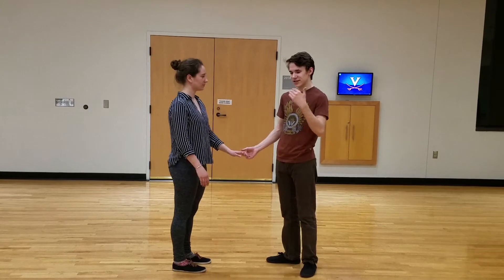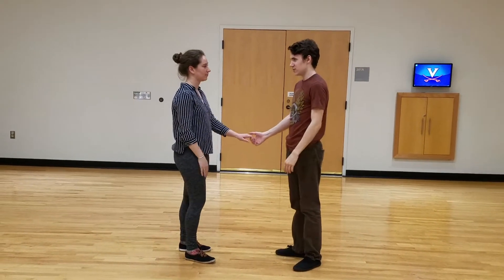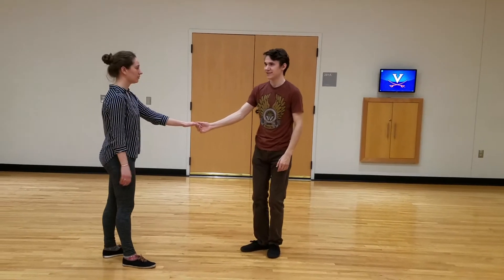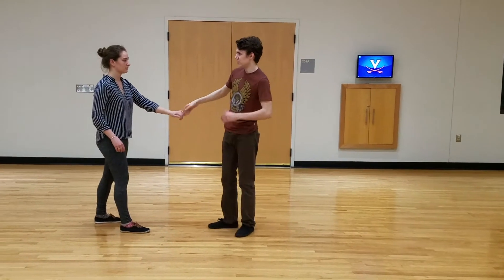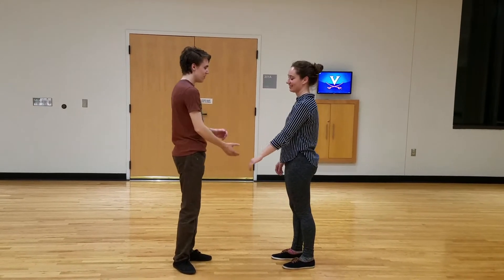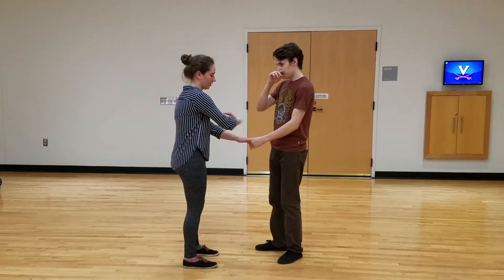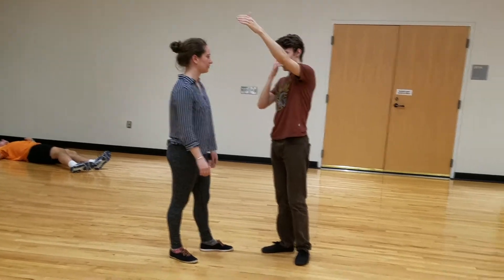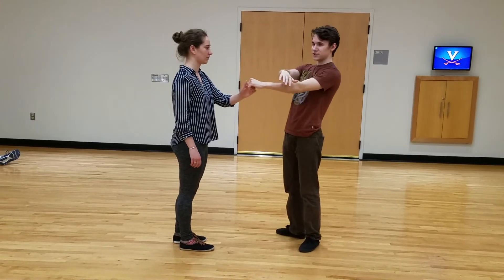16/4/2018 Intermediate lesson